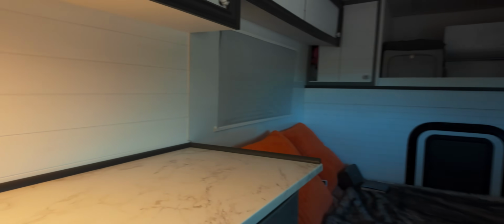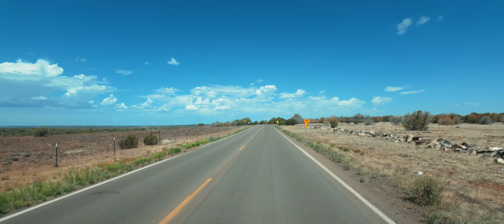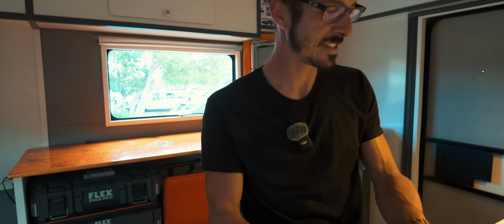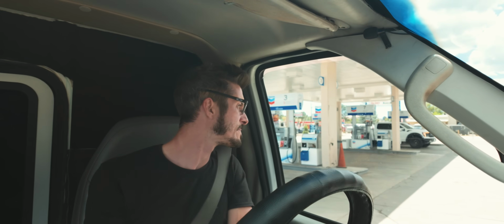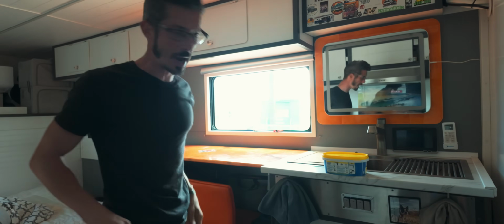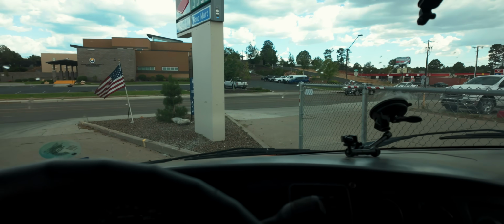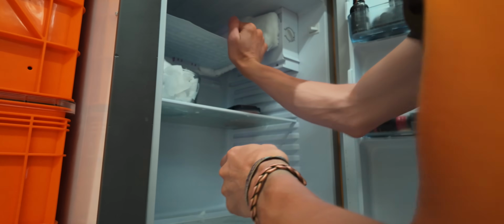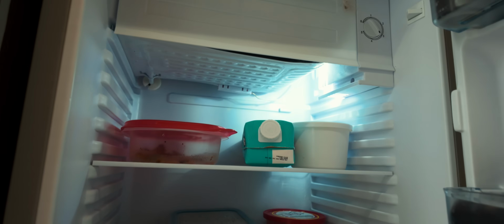Living in a Van is not always Glamorous | The other side of Vanlife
I have been living in a van for over 7 years. I do enjoy the freedom this lifestyle provides but it's not always glamorous. Today Im sick but need to drive into town to tackle some chores. join me to see what a day of vsn life is all about

I love stealth camping because it allows me to stay in cities all over the country while saving money because I'm not paying rent or utilities.

*** Connecten Internet:
for 35$ off the first order.

*** Amazon Links for the products in my van

*** Book a 1-on-1 with Nomad Brad for expert advice on Nomad life, Vehicle builds, or electrical

*** Please consider becoming a member!
 Your support helps me to continue making videos.
Ill be sending the first 100 channel members a FREE Nomad Brad Sticker ( valid for USA shipping addresses only )